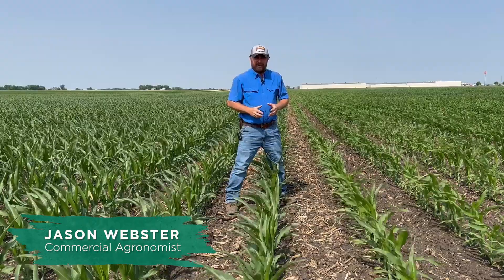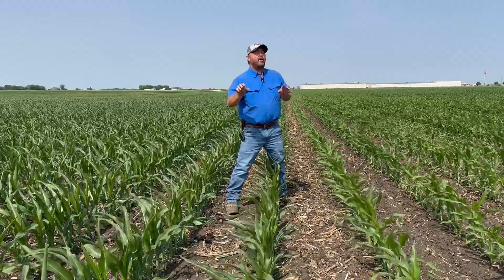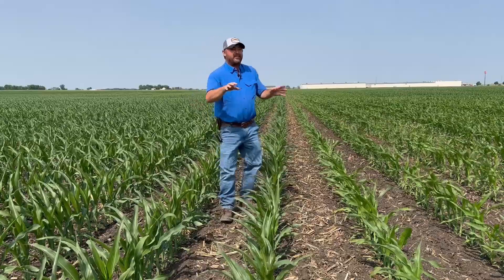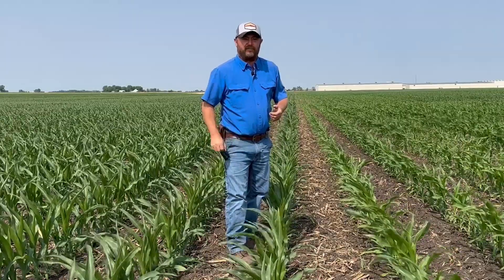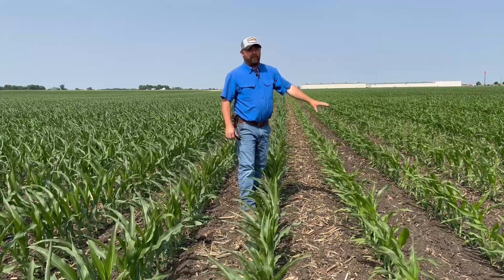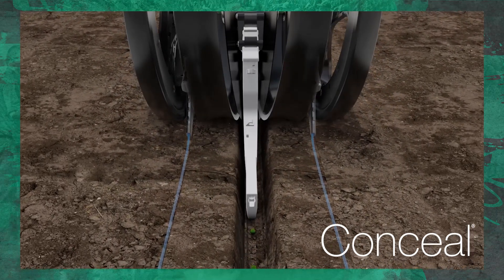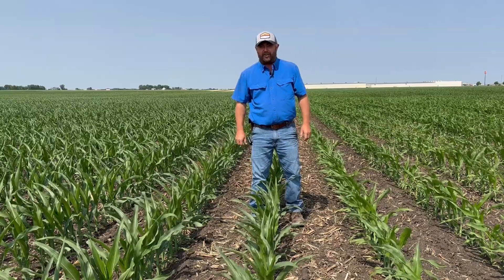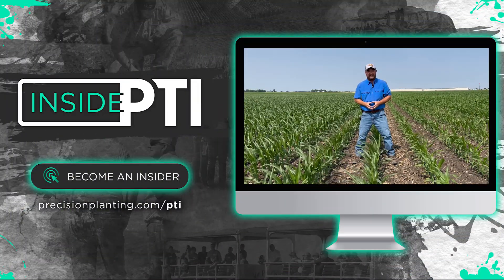InsidePTI S4•E12 | Nitrogen on the Planter ‣ Corn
When we compare yield data from utilizing a "weed and feed" solution to banding nitrogen near the furrow at-plant, is there a real difference? In this 2-minute video, Jason is sharing the results we saw last year.

Spend a full day at the PTI Farm when you attend a Precision Planting Summer Sessions event this summer! Your day will be focused on agronomic research, technology testing, and optimizing your planter for peak performance and fertility application. Choose a day that works for you in July or August